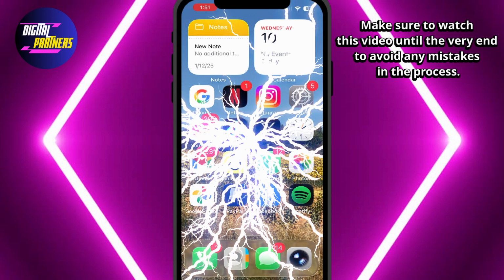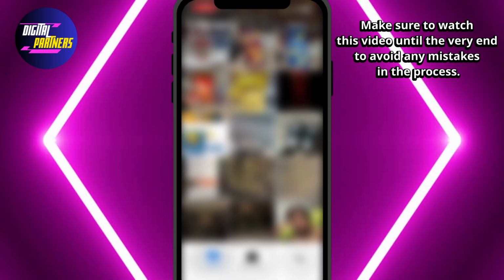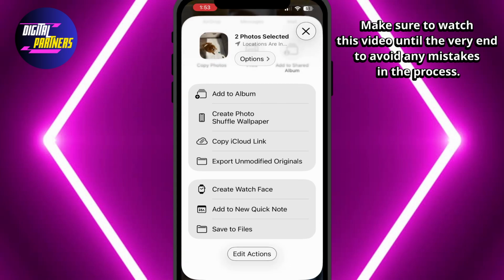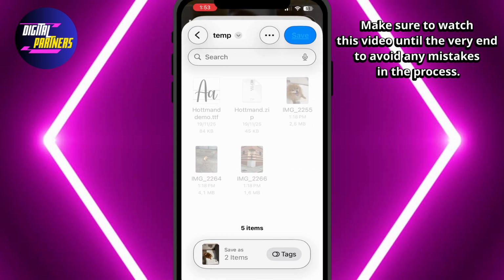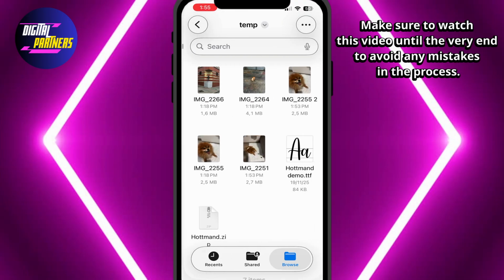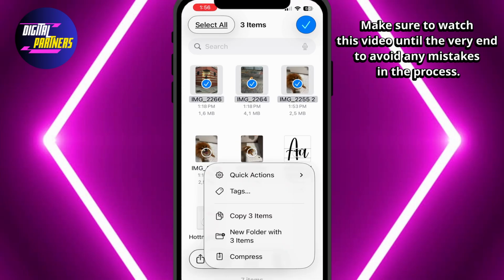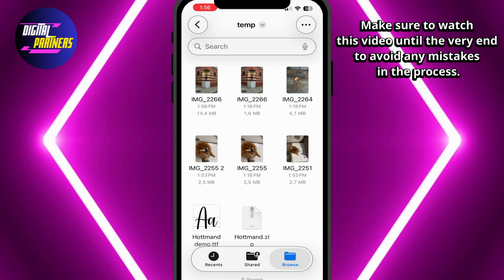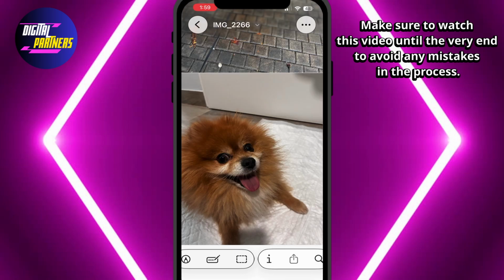How to Create a PDF File on iPhone (Quick & Easy)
Learn how to quickly create a PDF file on your iPhone using the built-in Photos and Files apps. This simple method works for screenshots, documents, and regular photos, making it perfect for sharing or organizing your files. Follow this step-by-step tutorial to convert your images into a clean, ready-to-share PDF without installing any extra apps.